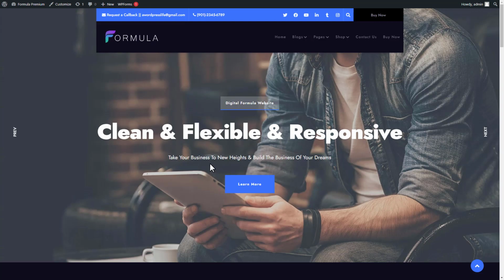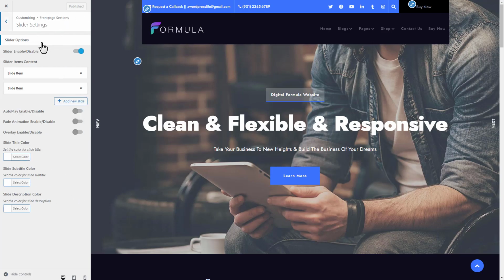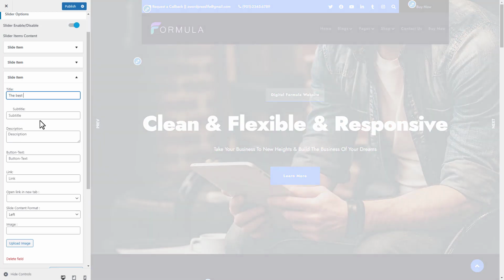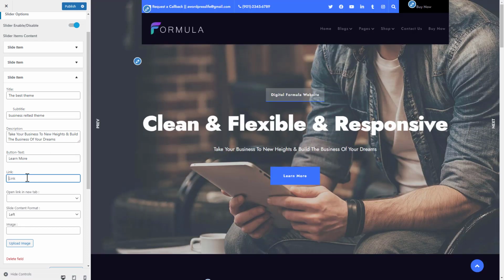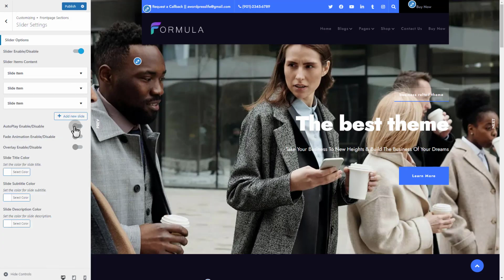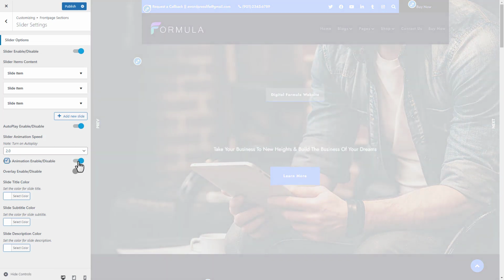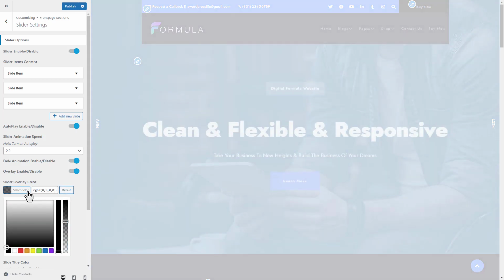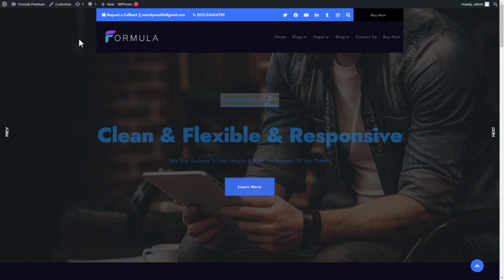Formula Premium WordPress Theme: How To add slide In Slider Section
Download Formula Free WordPress Theme